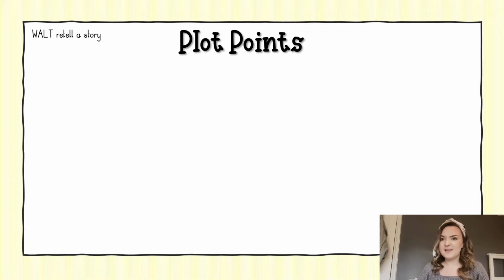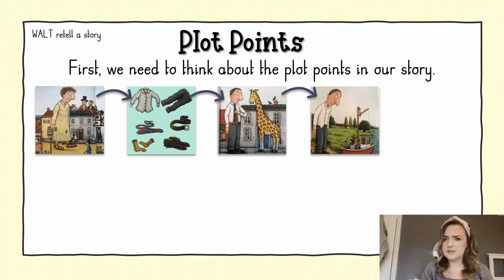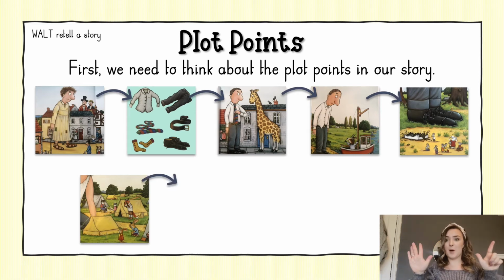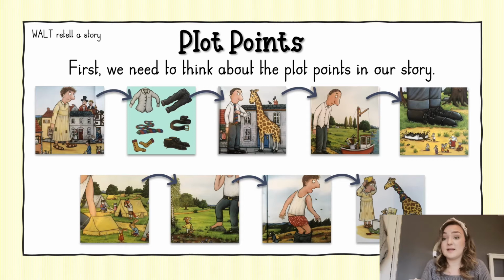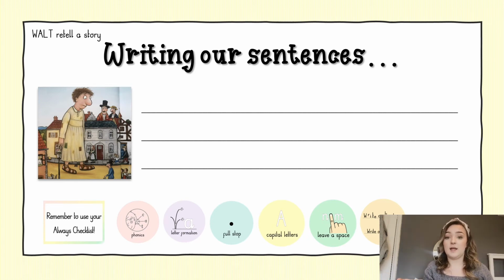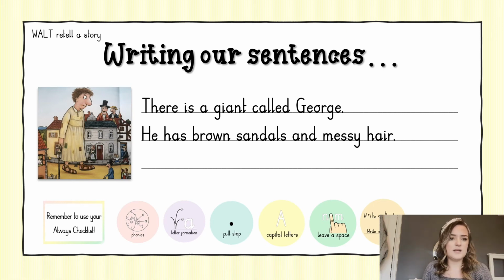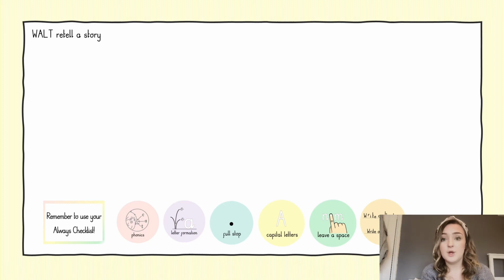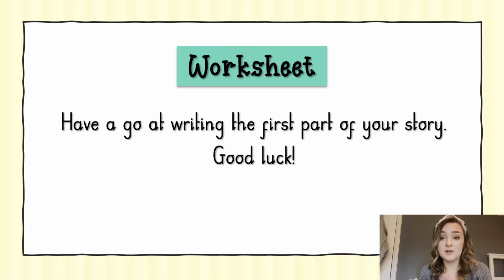Activity 3: Retelling a Story